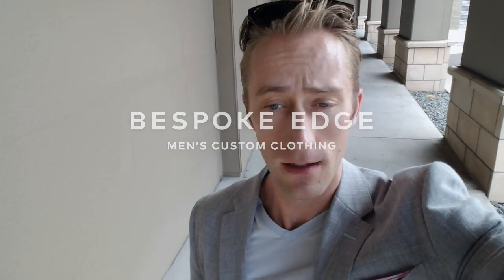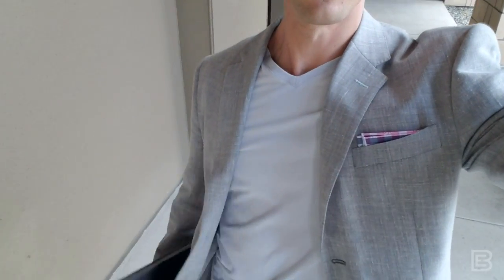Daily BE | Episode 113: When to unbutton your suit jacket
Do you know the etiquette on buttoning and unbuttoning your jacket?

I thought it was time for a quick video on when to button and unbutton your suit jacket. The general rule of thumb, is that when you are standing or walking, your jacket should be buttoned. For a 2-button suit, that's the top button only. For a 3-button suit, you should be buttoning the middle button for sure, and maybe the top button as well.

Then, when you are seated, you may unbutton the jacket entirely. However, in this video I make a good point that there are exceptions. On this particular day, it was very hot outside and so in addition to wearing a breathable T-shirt, I left my jacket unbuttoned in a bid to stay cool, even though I was walking back from a business meeting.

What we do: We offer men's custom clothing throughout Colorado and Scottsdale by appointment. We are Colorado's highest rated custom clothier and it's our mission to help you become the best dressed version of yourself!